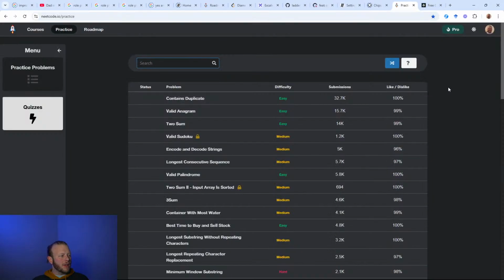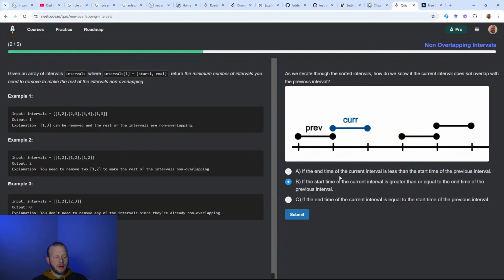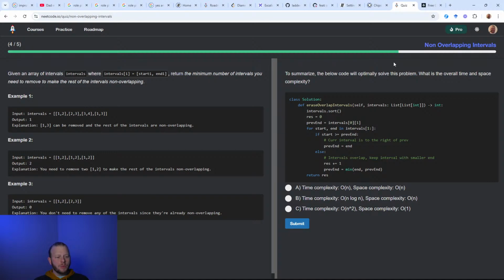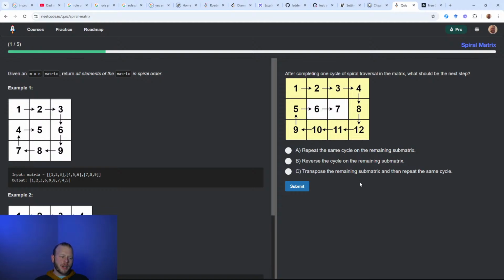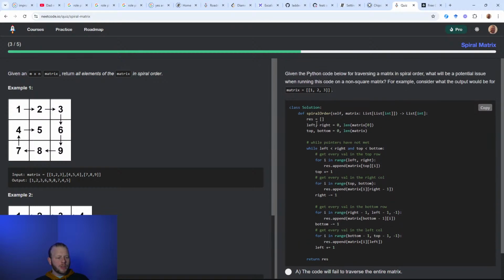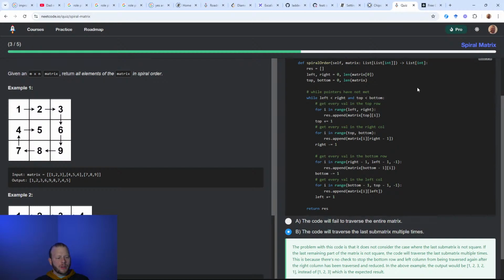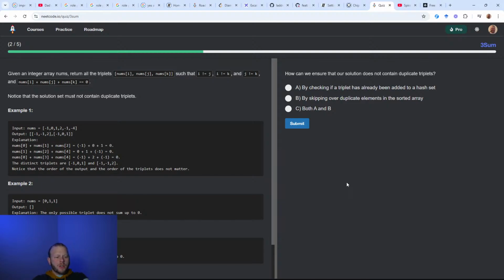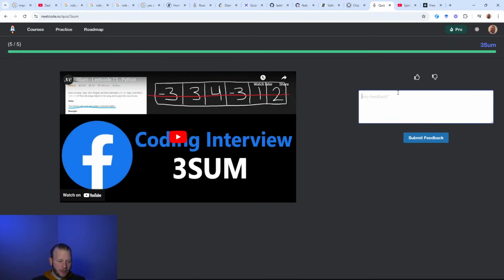Neetcode Quiz Eval